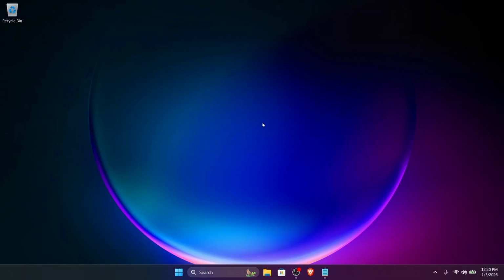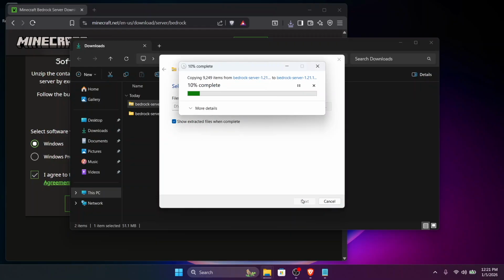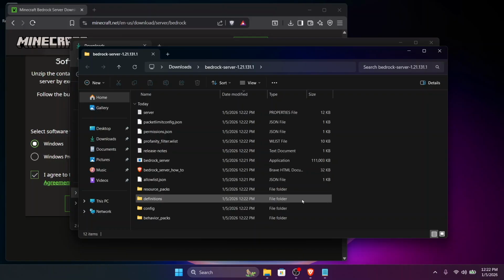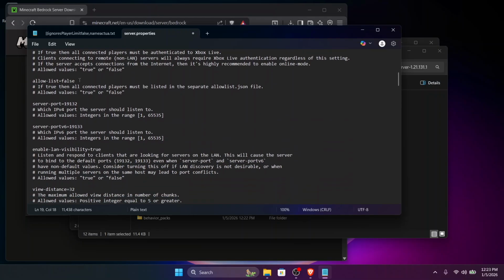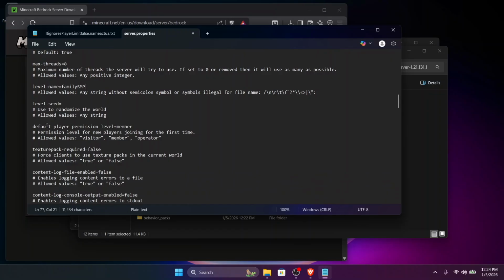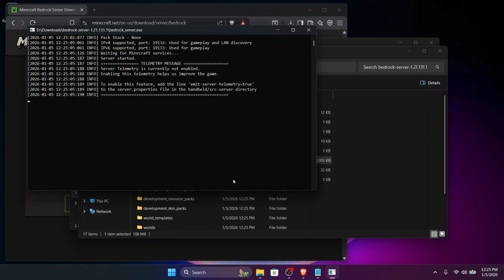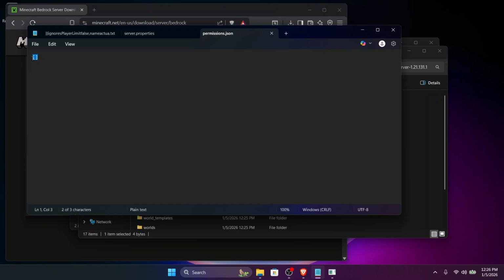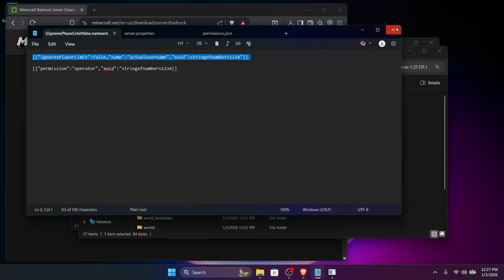Build a FREE Minecraft server in under 10 minutes!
Hi, Thanks for checking out my video! Following these steps you can have a free Minecraft server up and running in minutes!

Here is the allowlist.json example:
[{"ignoresPlayerLimit": false, "name": "actualusername", "xuid" : "stringofnumbers1234"}]
Change "name" and "xuid" to match each user you add to the allow list.

Here is the permissions.json example:
[{"permission": "operator", "xuid": "stringofnumbers1234"}]
Change "xuid" to match your admin user.

In the video I mention linking to the mini pc I use. I find that for this kind of job, a celeron processor is plenty. I have run mine as a Windows PC and a NAS box without issue.